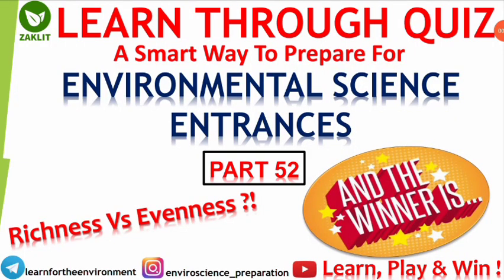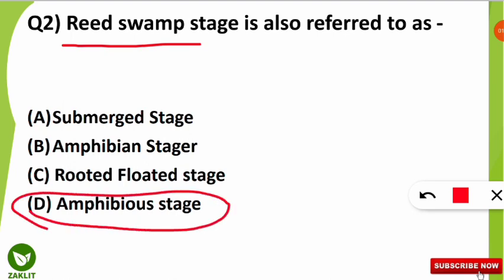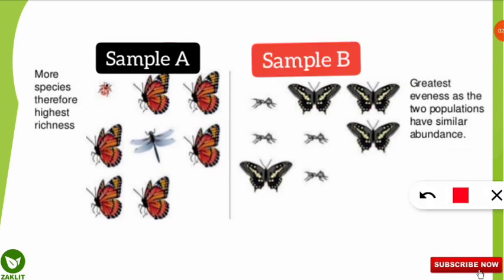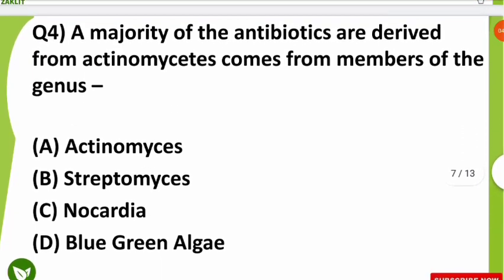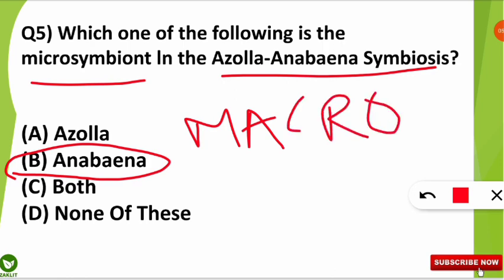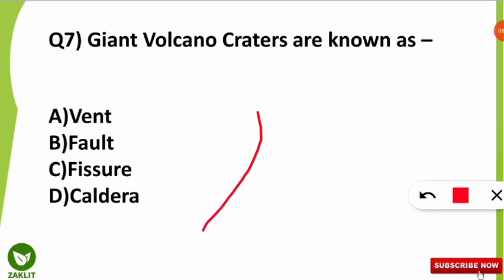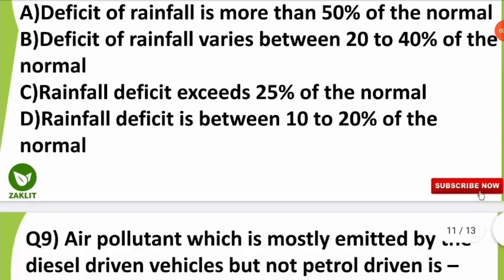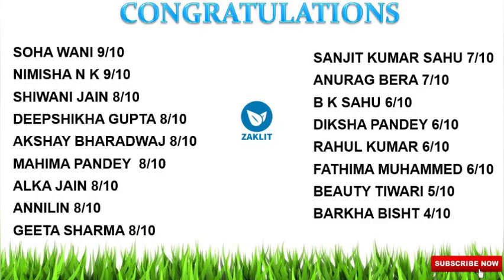Learn Through Quiz (Answers)_Prepare For Environmental Science Entrances(Part52)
Revealing the names of Weekly QUIZ Contest Winners. Discussing important Questions for Environmental Science Entrances 🌟

Good Luck for the Upcoming Quiz.
Myself Zaki Ahmed-Former Educator at UNACADEMY-JRF HOLDER, On A MISSION to HELP NET/SET ENVIRONMENTAL SCIENCE ASPIRANTS.

-ENVIRONMENTAL CHEMISTRY-

Part 4